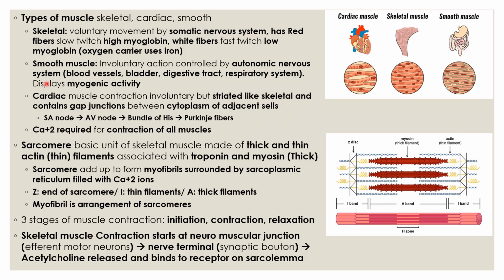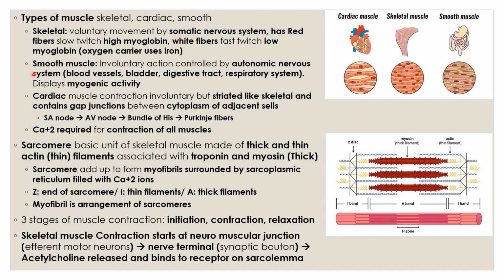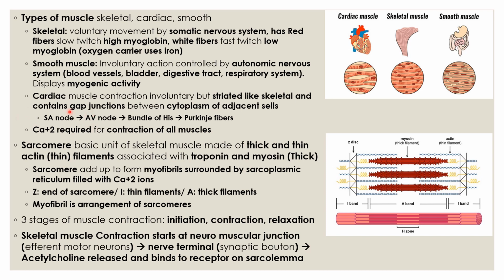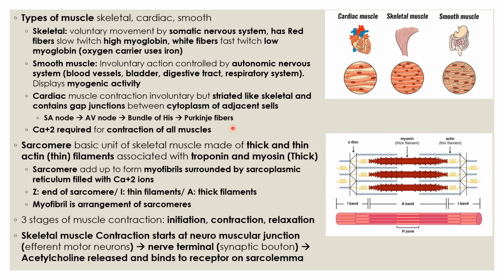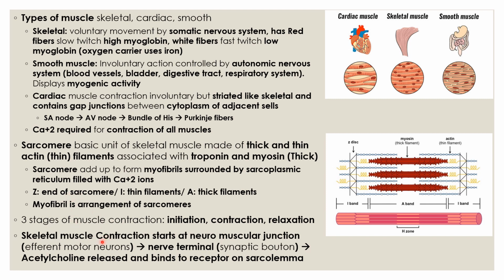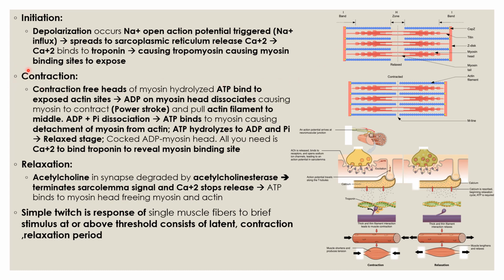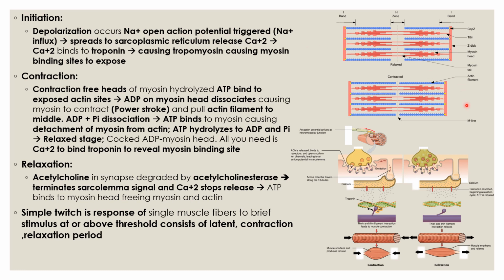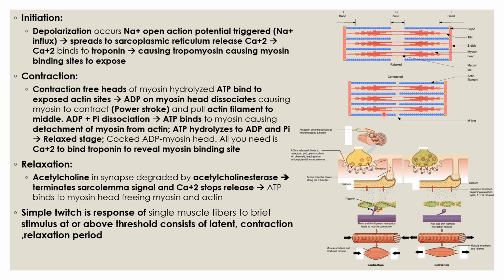Biology: musculoskeletal system MCAT Prep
In this biology MCAT prep video, we will dive deep into the musculoskeletal system, one of the most important systems in the human body. From bones to muscles and everything in between, we will cover the anatomy and physiology of this complex system, as well as its development and function.

We will explore the different types of bones, joints, and muscles, and how they work together to provide support, movement, and protection to the body. We will also discuss the role of the musculoskeletal system in other bodily functions, such as blood cell production and calcium regulation.

Additionally, we will cover common musculoskeletal disorders and injuries, and how they can affect the body. We will also provide tips on how to prevent these issues from occurring, as well as how to manage and treat them if they do occur.

Whether you are studying for the MCAT or just interested in learning more about the musculoskeletal system, this video is sure to provide valuable insights and knowledge. So join us as we explore this fascinating system in-depth and prepare for success on the MCAT!